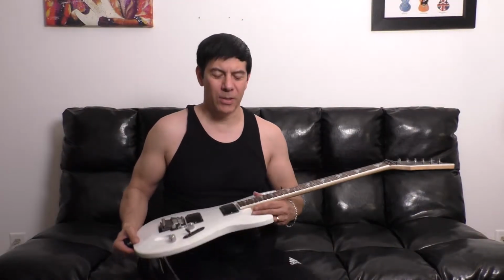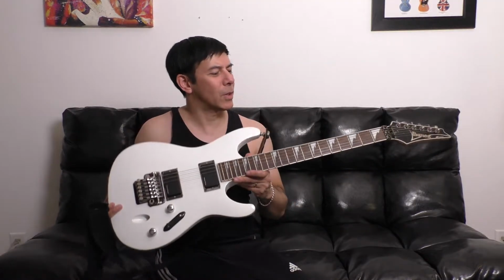The Ultimate 3 Minute Guitar Workout!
This is not a serious guitar tutorial. Here I use the Ibanez S320 guitar for the "exercises".This is somewhat of a parody of the guitar videos I used to watch on DVD and even VHS. They often used to play the guitar too fast for me to ever learn their advanced licks. The tablature they provided with their guitar lessons helped a little but not much, and sometimes the tablature was actually wrong!